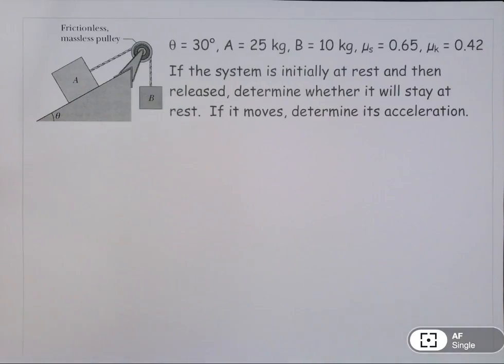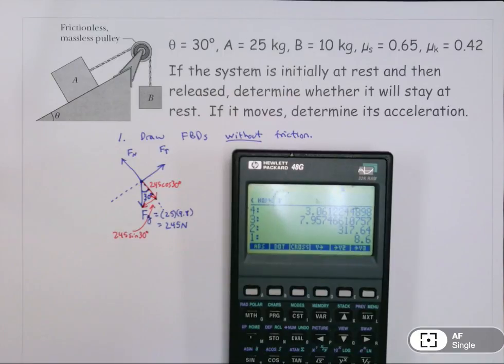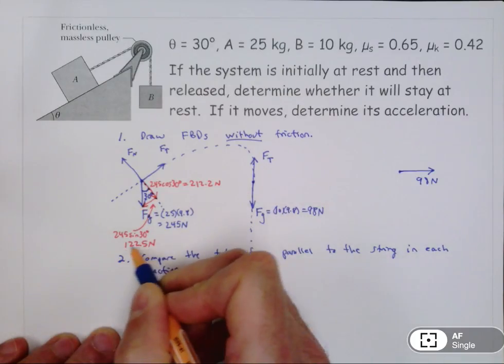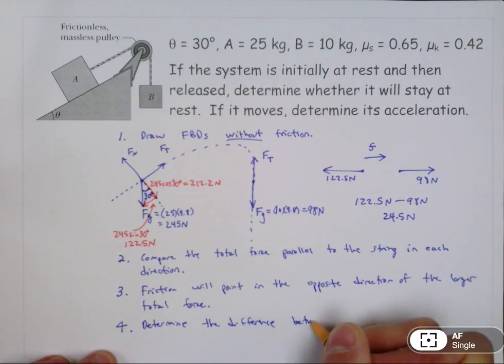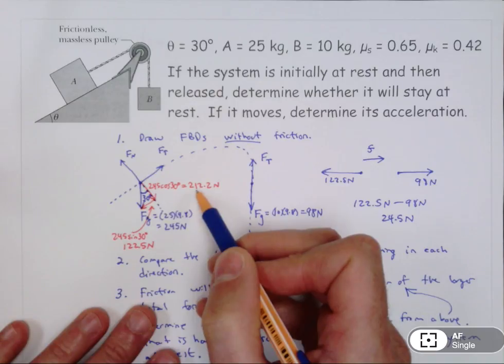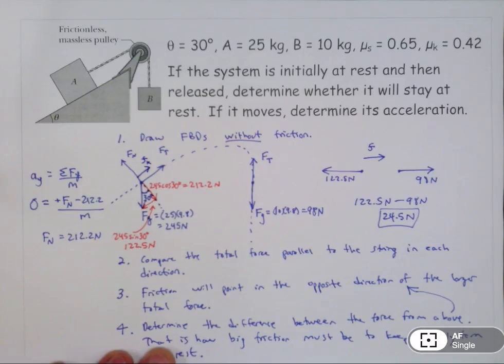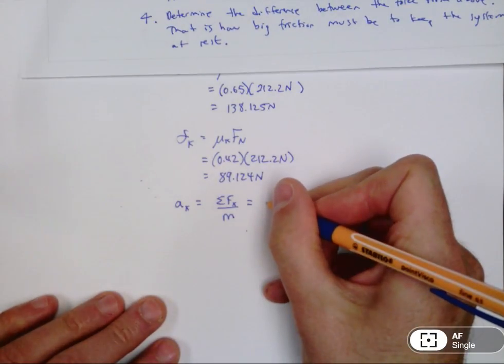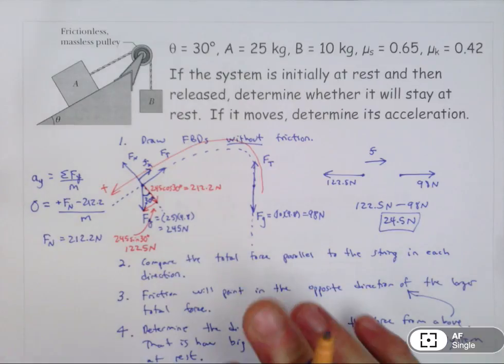pulleys on an inclined plane with friction